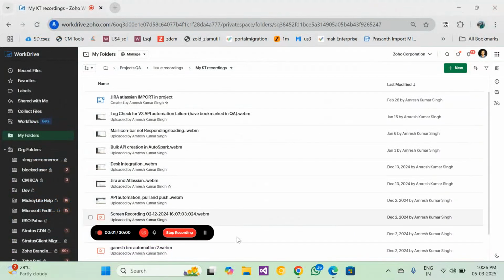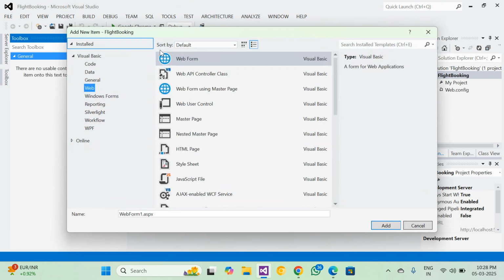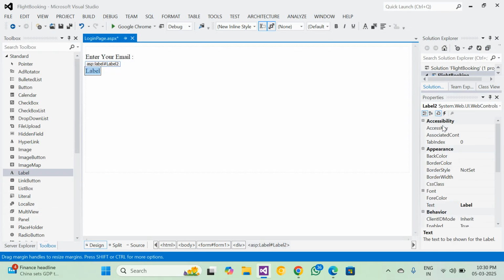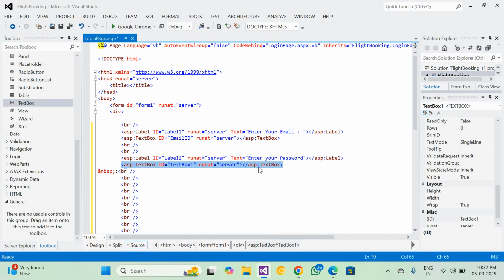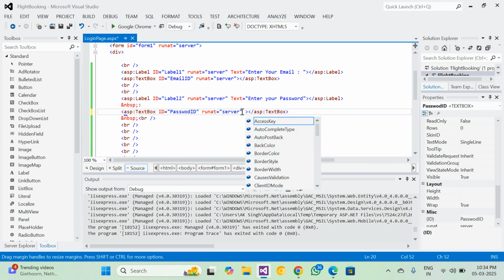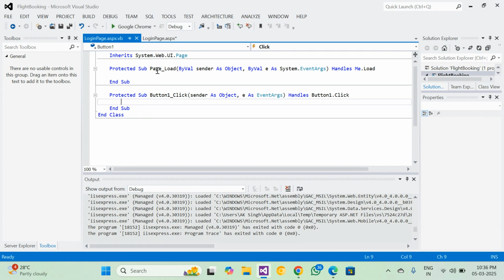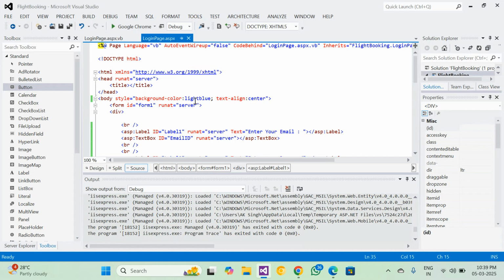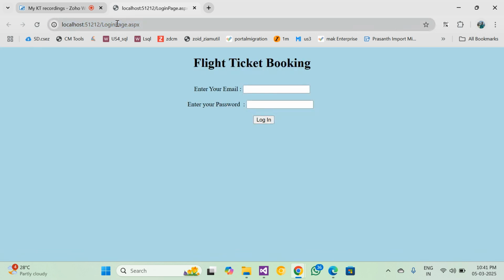Flight Booking Mini project using Visual studio, Visual Basic (VB) and Microsoft Access.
flightticketbooking , A mini project using visualstudio2012 , visualbasic (VB) and microsoftaccess .